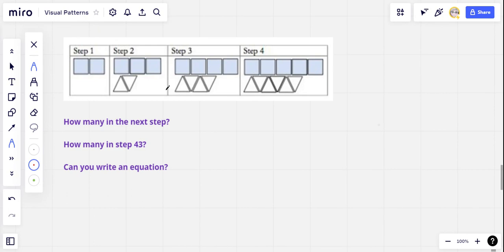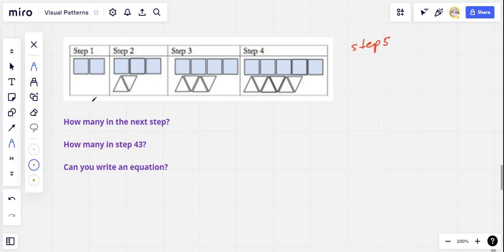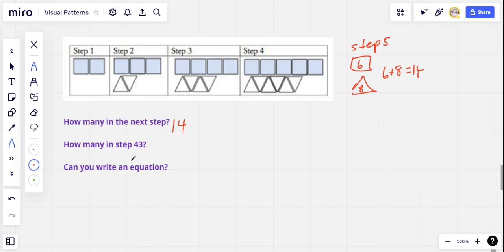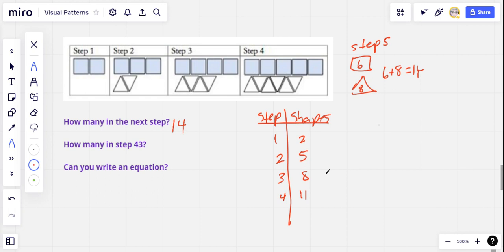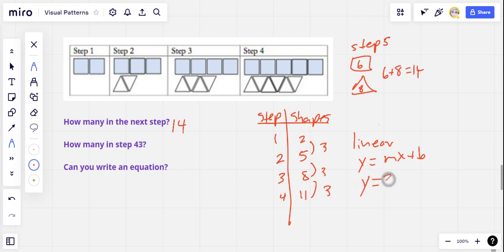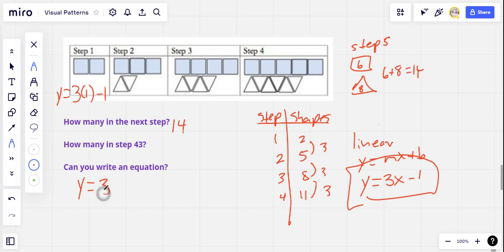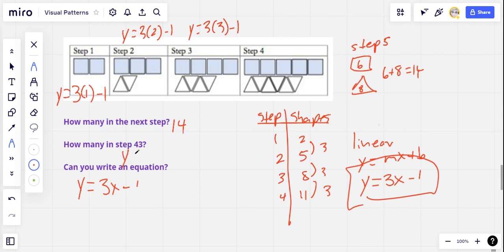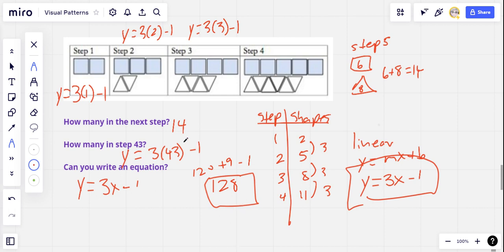Visual Pattern Challenge 80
Can you predict how many shapes will be in the next step of this visual pattern? How about in step number 43? Can you create an equation that could be used to predict the number of shapes in any step? Give it a try and let me know how you do.